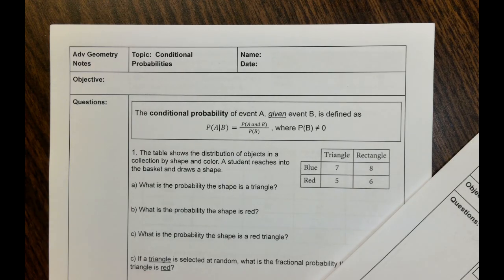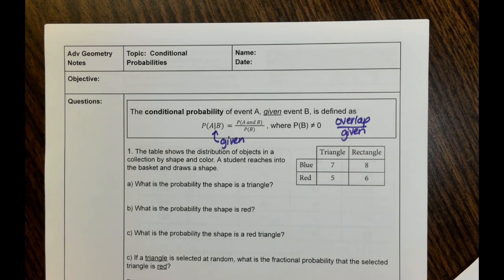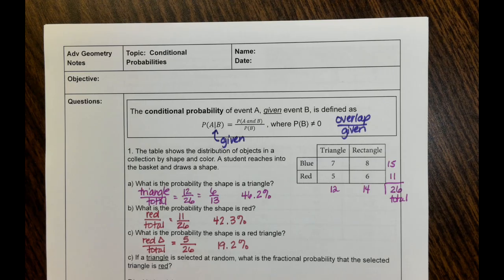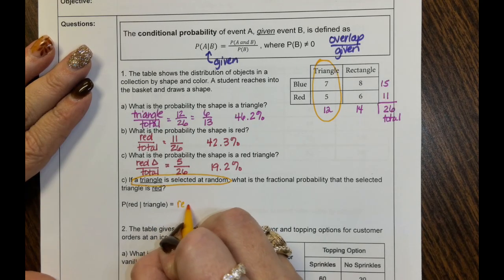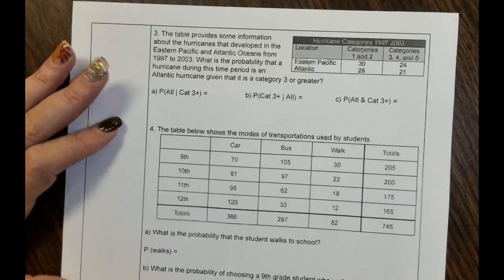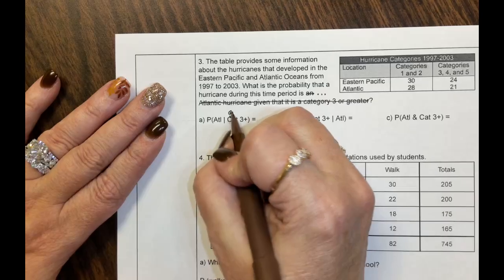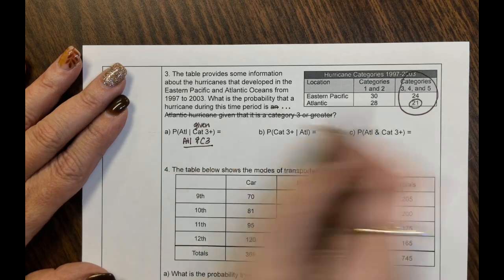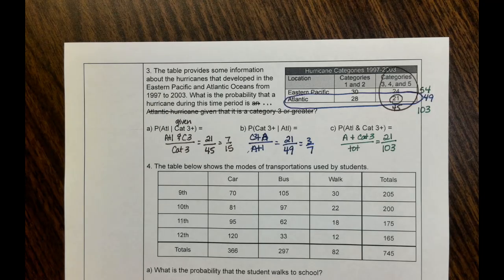Conditional Probability with Two-way Tables